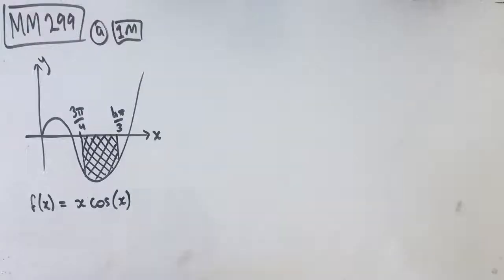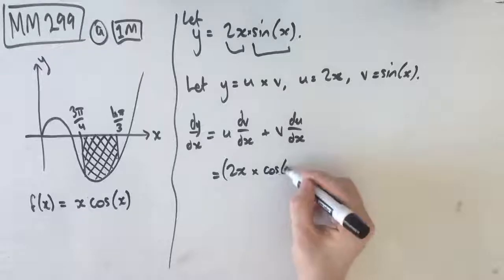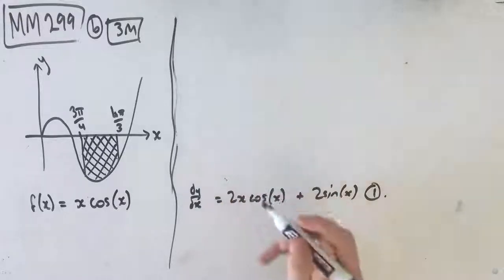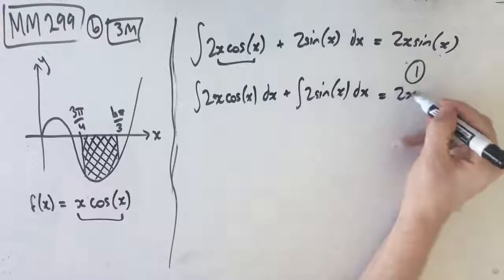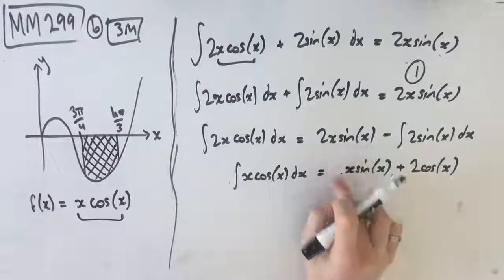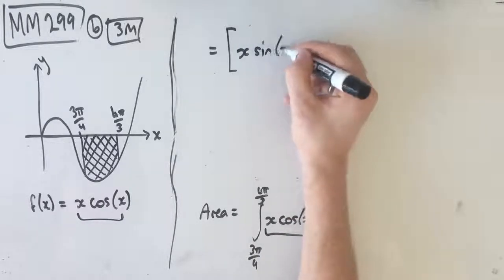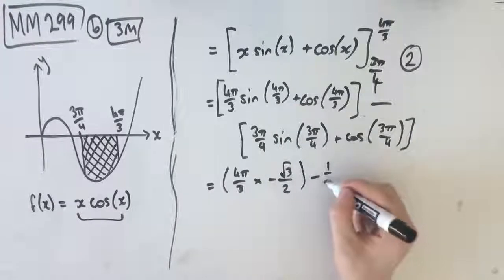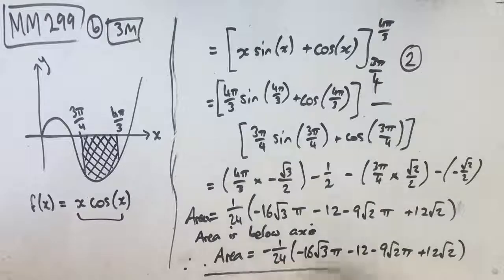MM299 Maths Methods Fortify Study Guide - "Using integration by recognition"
MM299 Maths Methods Fortify Study Guide - "Using integration by recognition to find area under a graph"